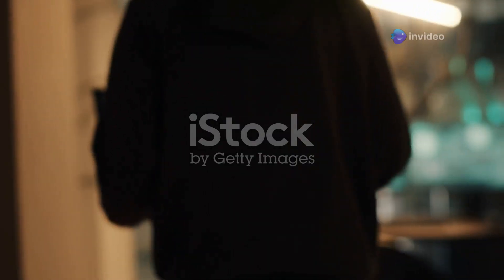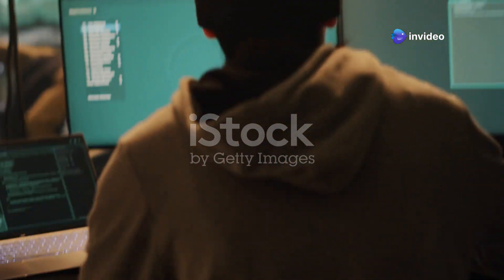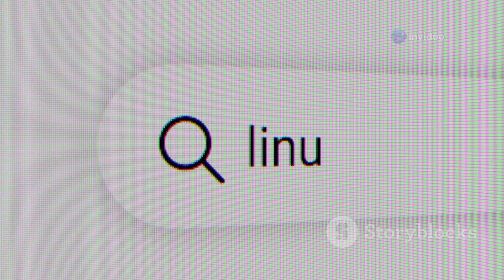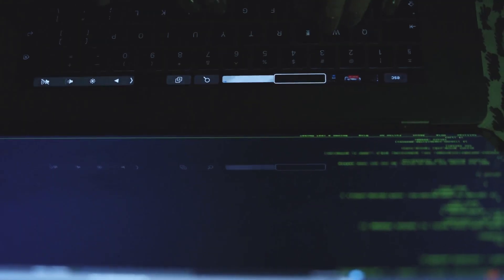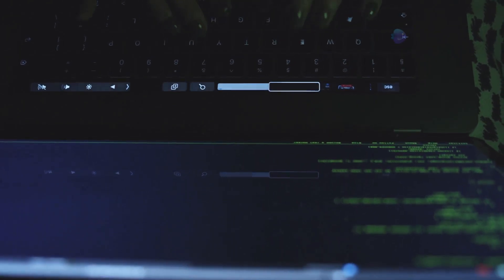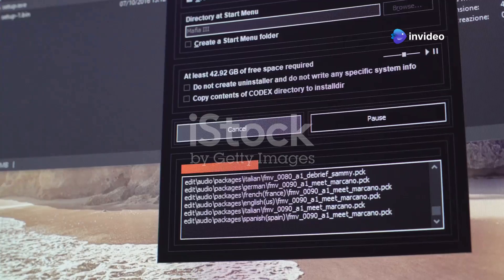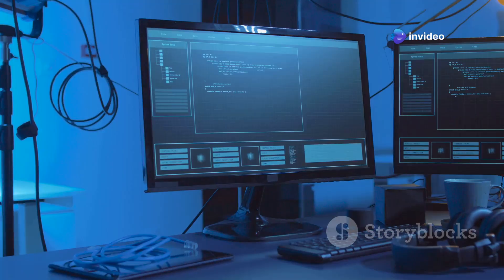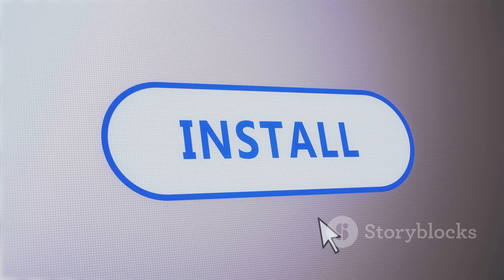Best Linux Distros for Beginners in 2025!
Are you new to the world of Linux and unsure which distro to start with? In this video, we explore the **best Linux distros for beginners in 2025**! Whether you're looking for user-friendly interfaces, extensive community support, or a smooth learning curve, we've got you covered. Join us as we break down the top contenders, including **Ubuntu, Linux Mint, and Zorin OS**, highlighting their unique features and advantages. By the end of this video, you'll have a clearer understanding of which Linux distribution suits your needs best.